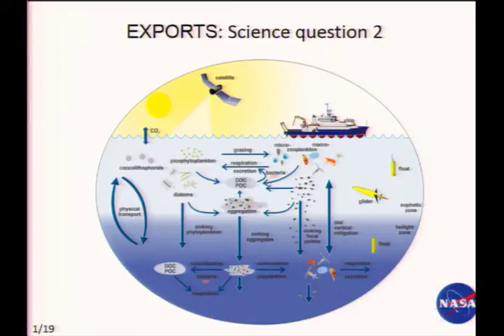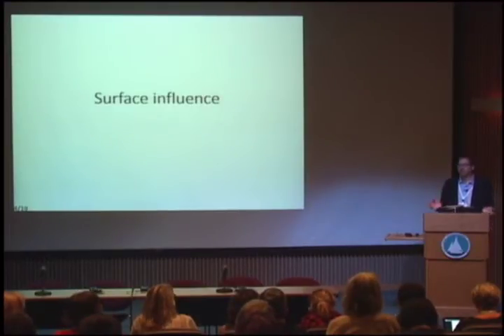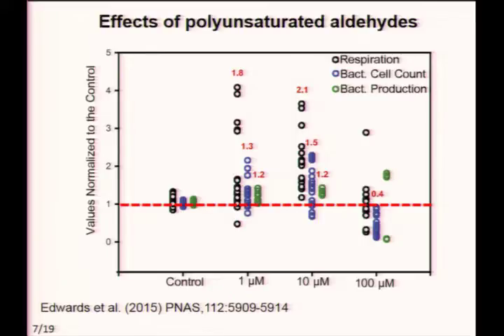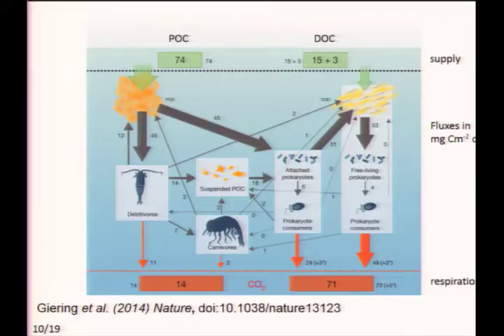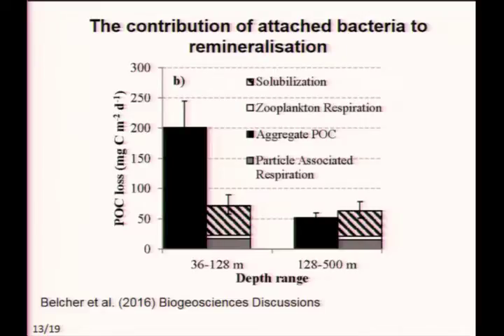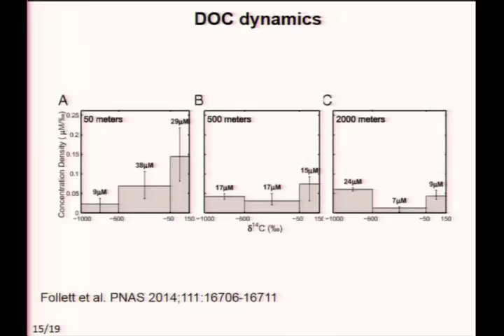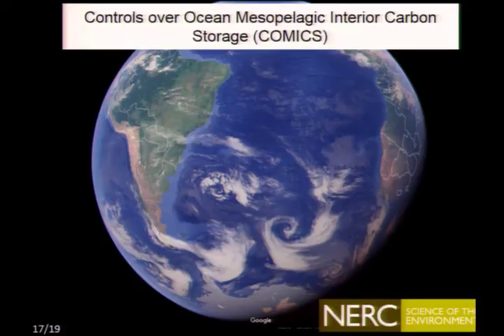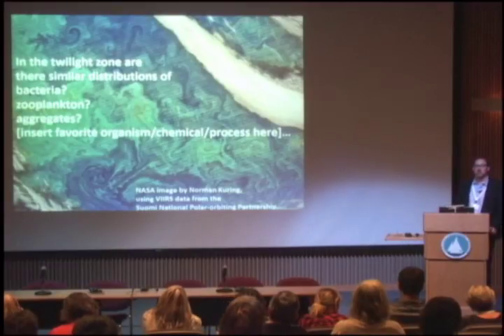D1 6 Adrian Martin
Adrian Martin
Day 1